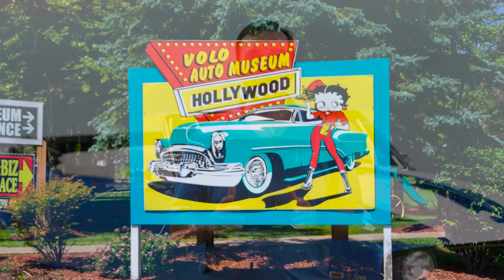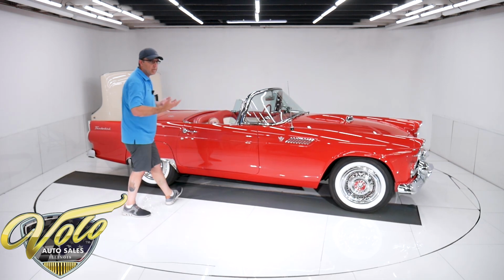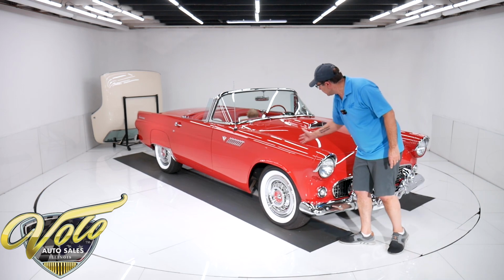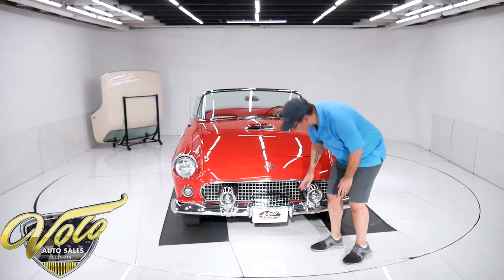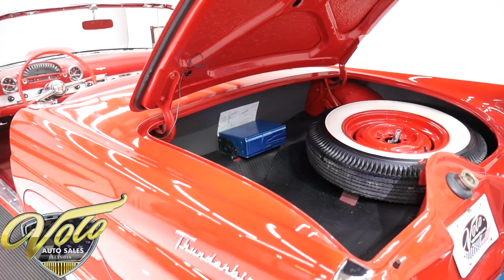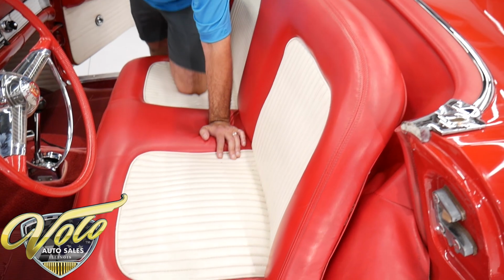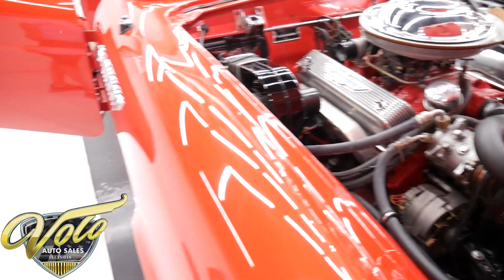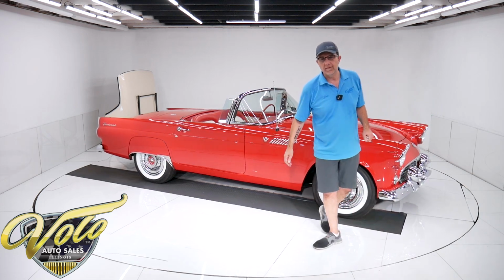1955 Ford Thunderbird for sale at Volo Auto Museum (V20355)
This slick bird is loaded! From aftermarket air conditioning to both tops, power steering and brakes plus much more. Exceptional quality throughout. I sold this car 18 years ago!

EXTERIOR: It's drop dead gorgeous! The body is still straight and has no damage or rust and it was restored over 18 years ago. Functional hood scoop. Original Torch Red according to the trim tag. It is polished like glass, extra sexy! Jambs are painted real nice. Weatherstrips are excellent. All the chrome trim sparkles. It has optional chrome headlight eyebrows and front license plate surround. Also optional wire wheel baskets with red centers. Windshield was replaced, has glass wing windows. Each one is mounted on a Coker Classic radial white wall. This is a desirable two top car. Restored removable hardtop painted white. The headliner, weatherstrips, chrome and window are excellent. White convertible top on a factory top frame (not a cheap reproduction).

INTERIOR: Sharp two tone red-white. It has power windows and seat, factory tachometer, telescopic wheel and floor mats. Extras include air conditioning, quartz clock, retro stereo with remote for cd changer and red seatbelts. When it was restored they started with sound deadener on the floor and red carpet. The seat was recushioned and upholstered. Door panels were restored. The dash area is excellent. Tachometer and clock bezels were chromed. Knobs, controls, lenses are excellent. Interior light works. Steering wheel is excellent, chrome horn ring is not broke off.

ENGINE COMPARTMENT: Show quality, it is obvious it was completely apart and restored. 292-198 hp motor runs smooth. It has engine dress up which includes finned valve covers, chrome air cleaner and breather. The exhaust manifolds were ceramic coated. It also has optional power steering and brakes. The a/c is neatly installed, it's barely noticeable. Upgraded from a 6 volt to a 12 volt system. The generator was also upgraded with an alternater. It has reproduction hoses and clamps, washer fluid bag and correct plug wires. 12 volt battery is properly secured, has disconnect switch. Every component looks real nice. The painted surfaces are painted slick.

TRUNK COMPARTMENT: Complete and detailed. The metal is all painted gloss red. The spare is a painted rims with a whitewall tire. The jack assembly is restored and properly stowed. Reproduction mat, weatherstrip, seat divider, latch assembly and decals. Extras include a cd changer, car cover and hardtop cover.

UNDERSIDE: It is exceptionally clean! The floors, braces, inner rockers are as dry as a chalkboard. The metal is clean and painted smooth satin black. The chassis is also clean metal painted smooth satin black. The front end components look clean. It has stainless exhaust with Smithys mufflers. Looking up at the motor it is also very clean. The Cruise-o-matic trans is clean. It looks like under this car was all apart during restoration. Every component looks nice.

There is nothing to apologize for with this car. It has the best colors, loaded with factory options and has very desirable upgrades tastefully installed. The restoration is impressive, you can tell it was a no expense spared job. The fact it is over 18 years old and still is this nice says a lot too. One of the best birds I've had!